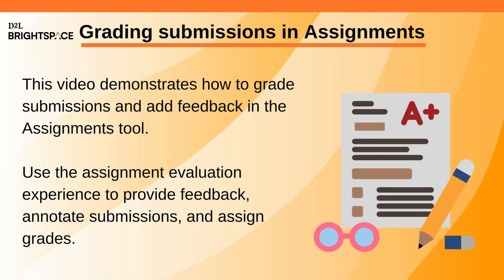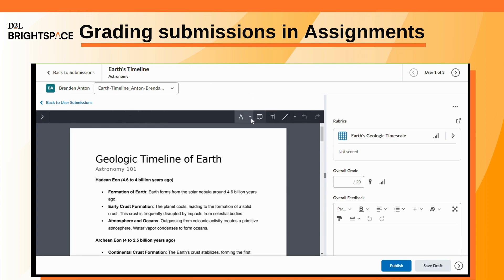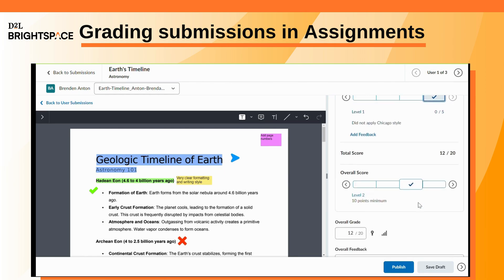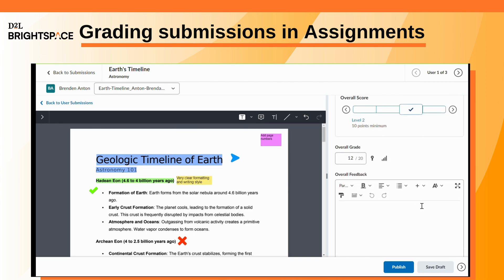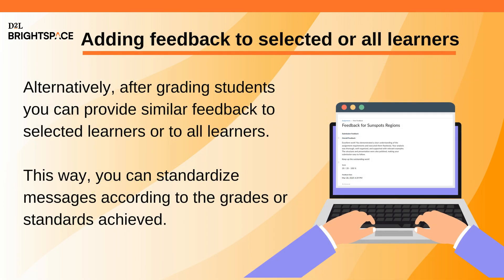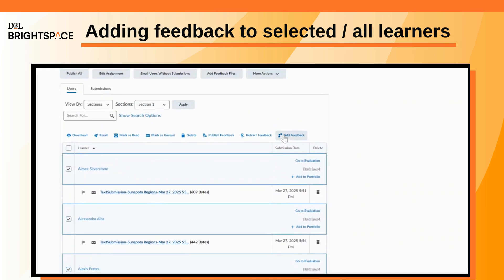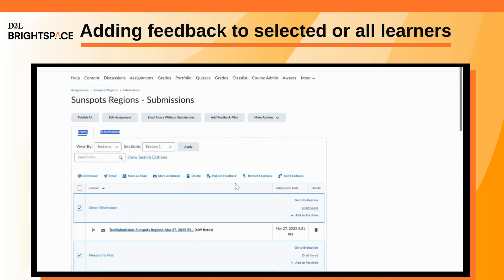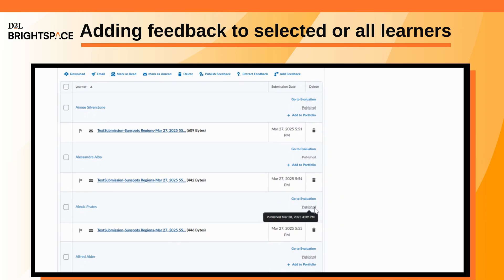Grading submissions and adding feedback in Assignments | Instructor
This video demonstrates how to grade submissions and add feedback in the Assignments tool. Use the assignment evaluation experience to provide feedback, annotate submissions, and assign grades.